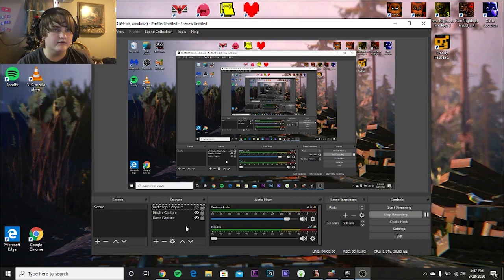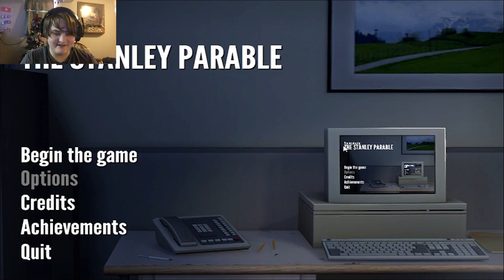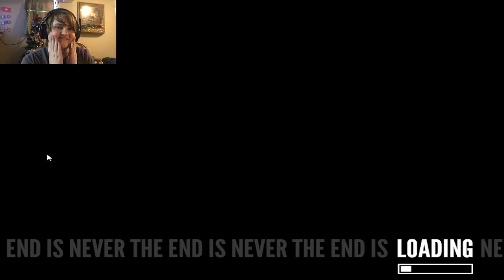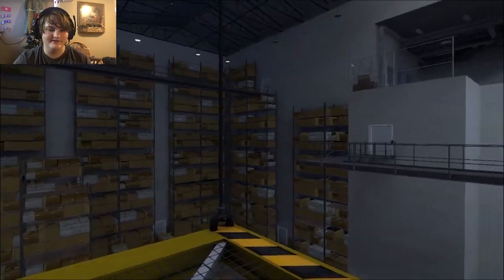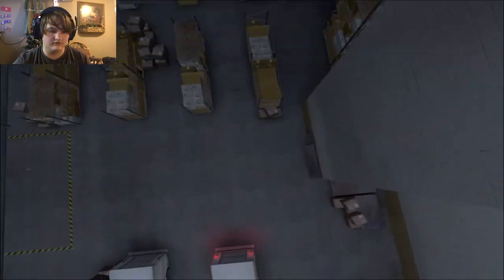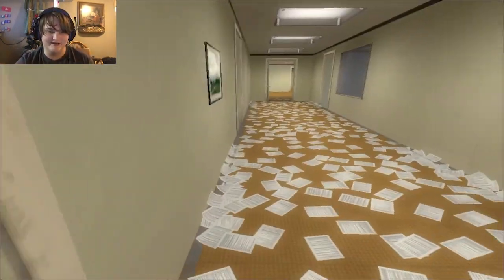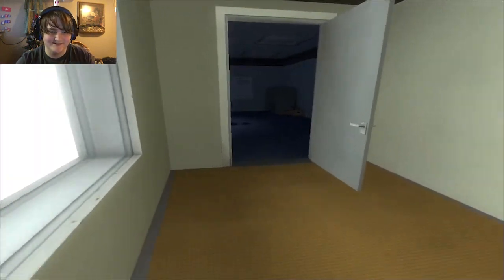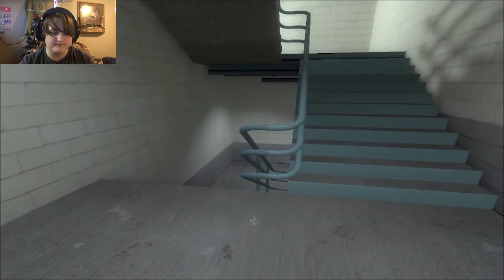This is definitely NOT The Stanley Parable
Literally took me a month to upload this video
I'm a sack of flour at uploading